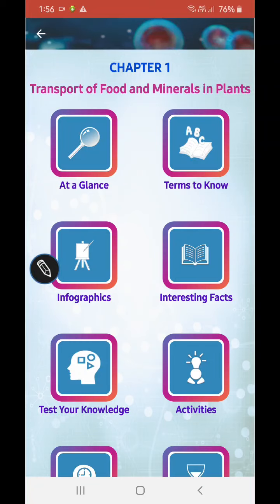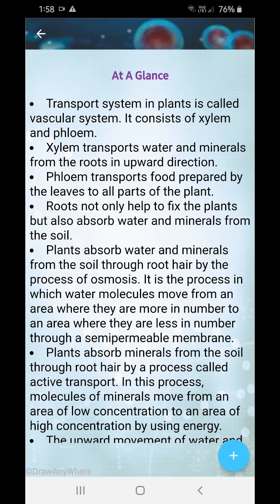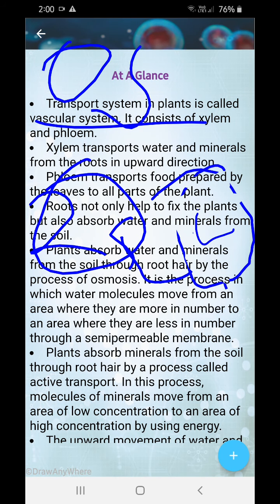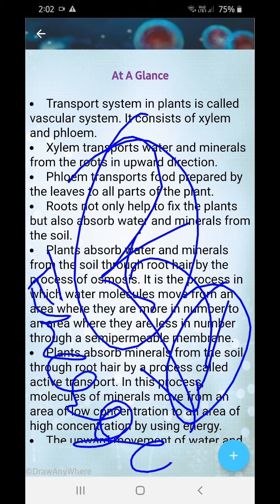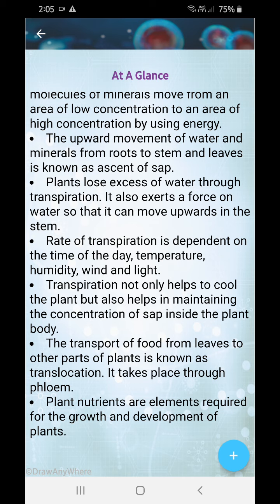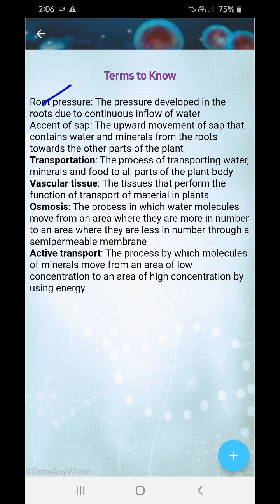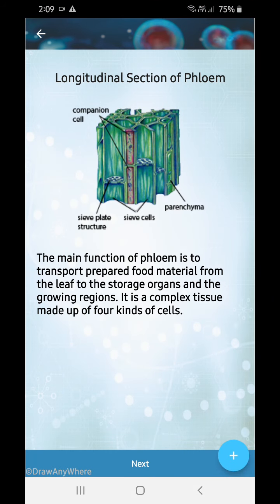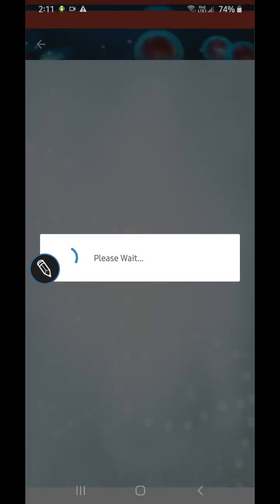Transport of food and minerals in plants Class 8 ICSE